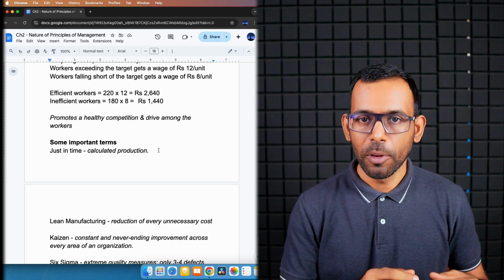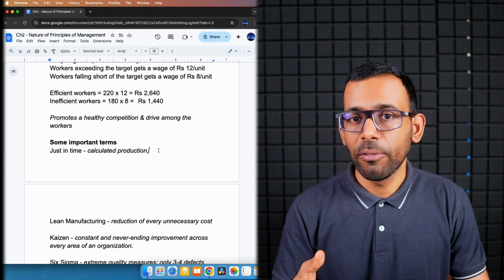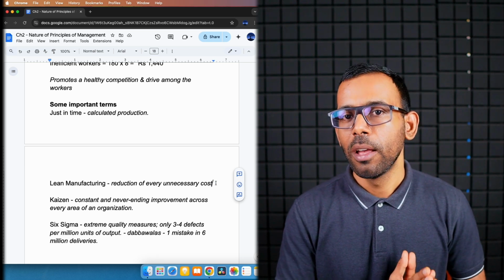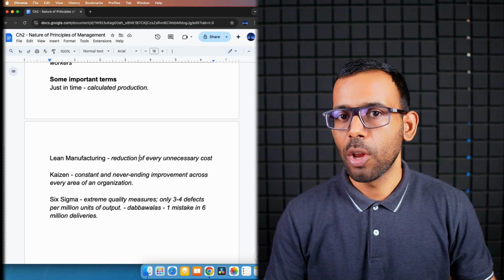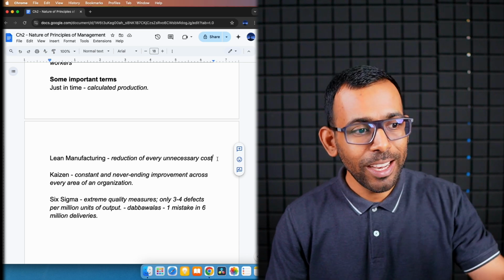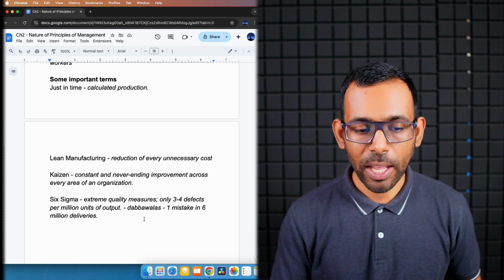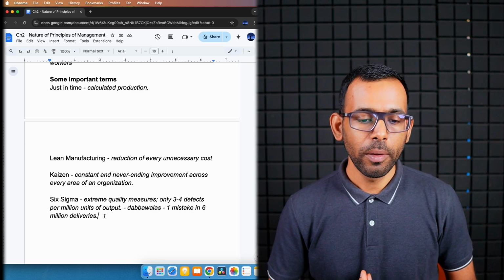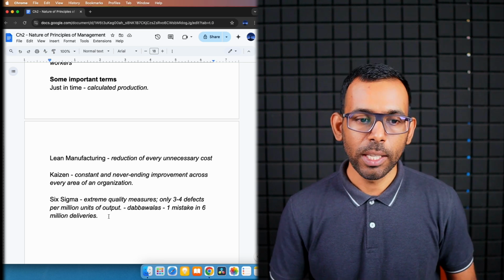Just In Time, Kaizen, Six Sigma, Lean Manufacturing | CBSE | Class 12 BST | Business studies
Welcome to Institute Sidhyati, your go-to destination for Class 12 CBSE Business Studies preparation! In this video, we cover the concept of Just In Time, Kaizen, Six Sigma, Lean Manufacturing in detail.